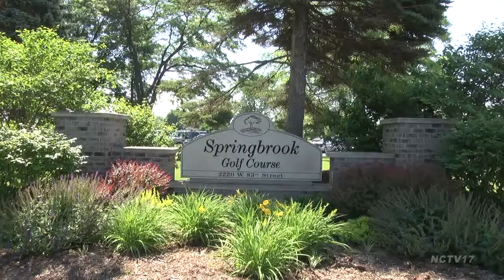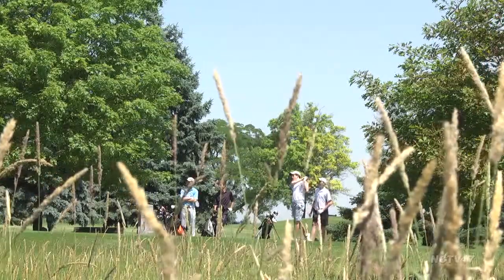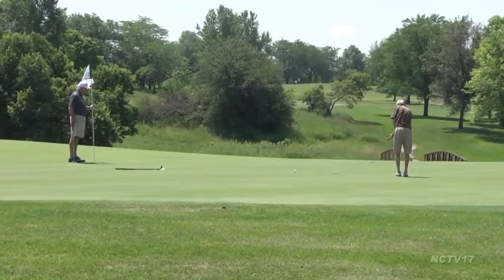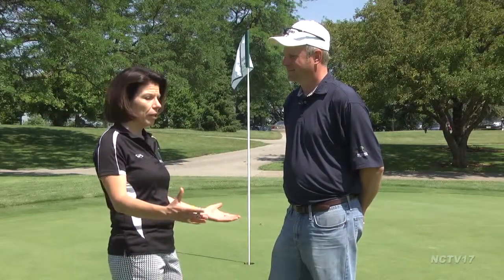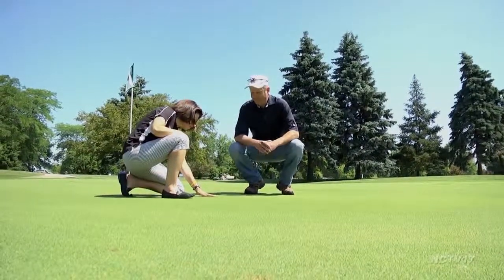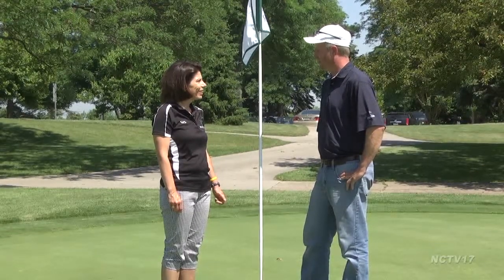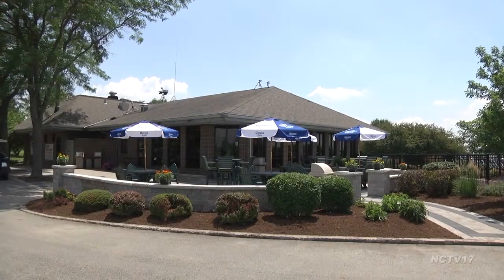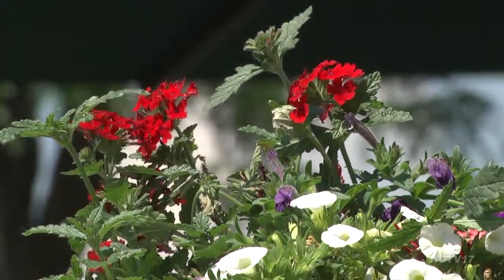Business Connection - Springbrook and Naperbrook Golf Courses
Business Connection - 2014